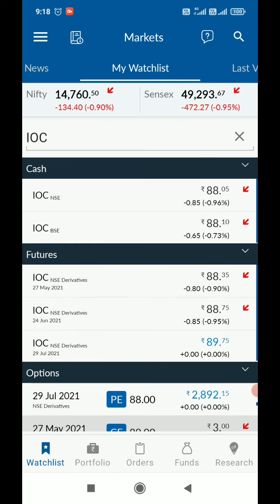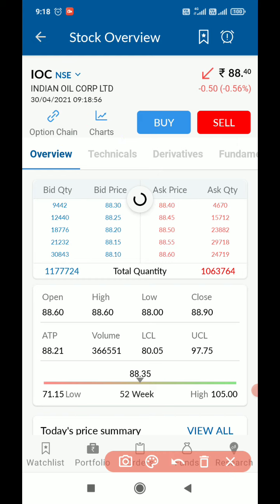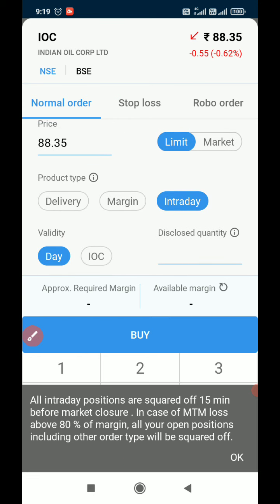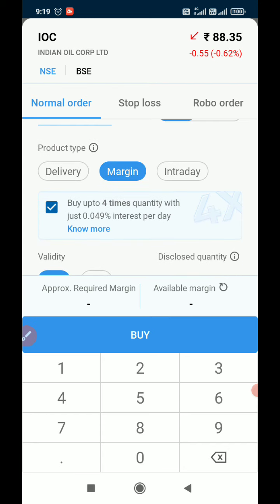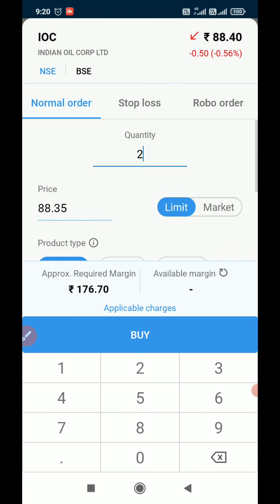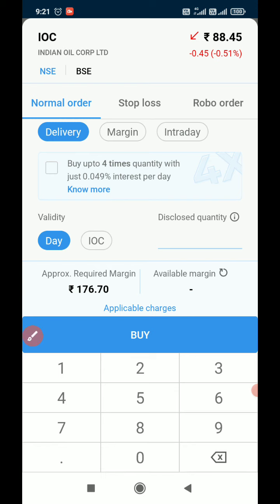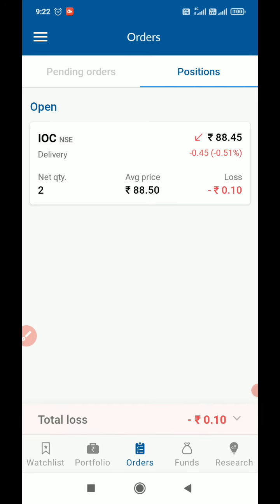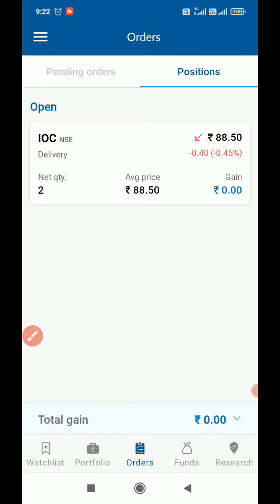Angel broking buy order live demo in app update 2021 delivery, margin orders | equity n sales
Angel broking buy order Live Demo
xxxxxxxxxxxxxx Open Free Demat Account xxxxxxxxxxxxxxxx

To a open  Free Demat Account and Start Trading in 5 Minutes with Angel broker. Please visit below link.

Easy & 100% Digital ( Online ) Account Opening in 5-10 minute.

Benefits which you will get:

For Equity Delivery     :   ₹0 / Order ( No hidden charges)
For Intraday, F&O, Currency & Commodity :  ₹20 / Order

Features:

30+ years of Trust
Expert Research Advisory
All-in-1 Account for Seamless Trading
1 Million + current users

First Year AMC :  ₹0 (Full free)
After 1st Year : ₹450 +TAX ( As it may vary, time to time, please check and reconfirm from the portal by click on the link above)

xxxxxxxxxxxxxxxxxxxxxxxxxxxx
FOR MORE DETAILS OF ANGEL BROKING
Open Free Demat And Trading Account
Uses the following respective brokers account opening the link for opening free Demat and the trading account. Account opening charges may vary from time to time. Need to verify in the respective brokers portal for the current charges.

Account opening links:
Below are the respective brokers and their account opening links.

Freshers confusion about broker selection
3 in 1 account - Demat -Trading - Bank account
Discount and full service broker
Discount broker - Trading charge is very less - Basic Equity trading options are available. Trading charges will be 10, 20 rs / trade.

Full service brokers - Trading in bonds, MF, IPO like many services are providing. Many offices, customer care and investor commendation.
Min 35 rs / .55% for delivery. Is 10K about 55 rs.

5 Paisa, Angel broking, Upstock …

Charges and other facilities will change time to time,
5 Paisa - 10 rs / Trade for intera day and delivery. AMC - 45 / month I.e about 540 rs/ year.
Angel broking - 20 rs / trade for intera day and delivery free. AMC - 1st year free and 450 / year after that. Good for position trading.

Angel broking is the combination of both Full service and discount broker.

Account opening is fully online and it will take only 10-15 mints.
0 charges for transferring money from bank account to trading account.
Very supporting customer care.
Currently 0 opening charge, referral bones, 1st transaction rewards.
Offers and charges will change time to time.

Documents needed
PAN card scan copy
E-Aadhar
Bank statement / canceled check scan copy.

About App
Watch list - how to add new equity, how to create watch list.
Portfolio - day gain & Total gain.
Order book
Advisory service.